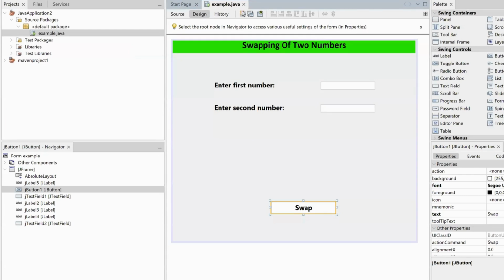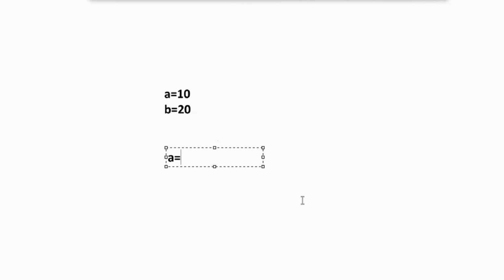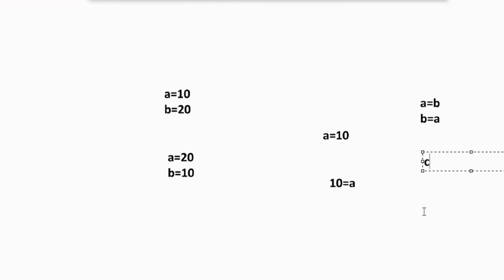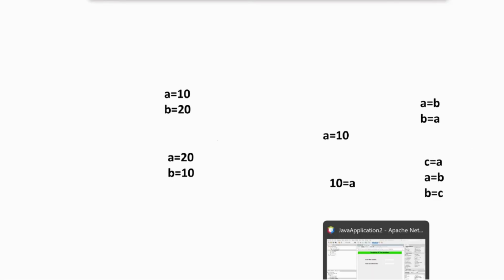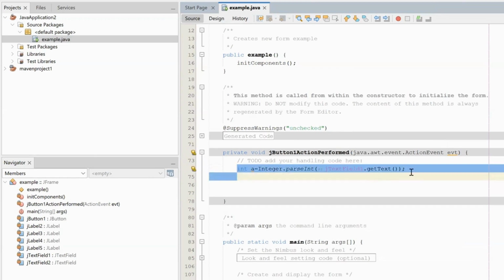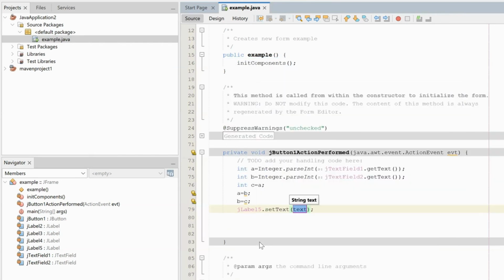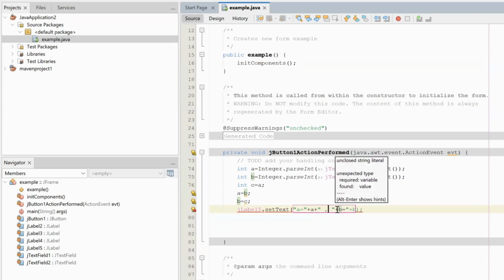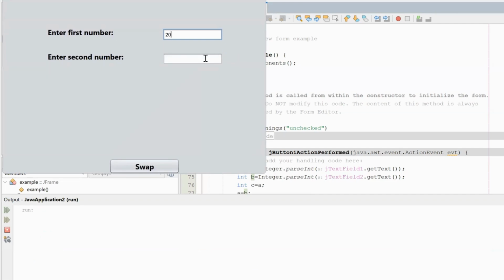Java Program to Swap Two Numbers with user input | Using NetBeans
Program to Swap Two Numbers in Java

How to swap two numbers in java?
Swapping of Two Numbers in Java ,
How to swap two numbers in Java using third variable,
Java | Swap two numbers ,
Program to Swap Two Numbers With Third Variable,
How to Swap two numbers without using third variable in java?(Addition and subtraction operation),